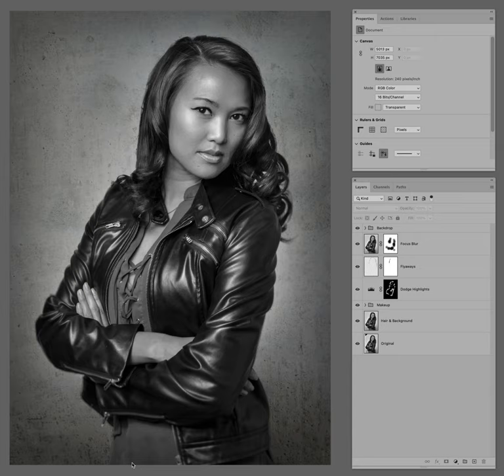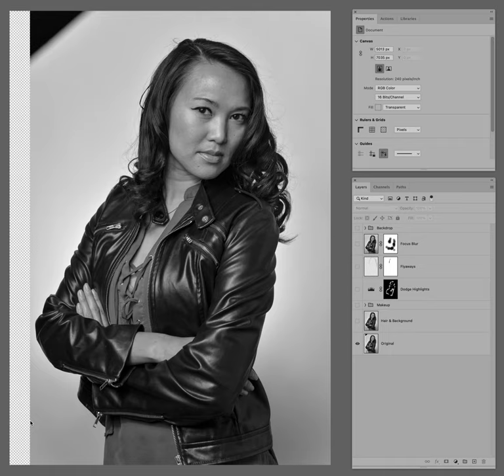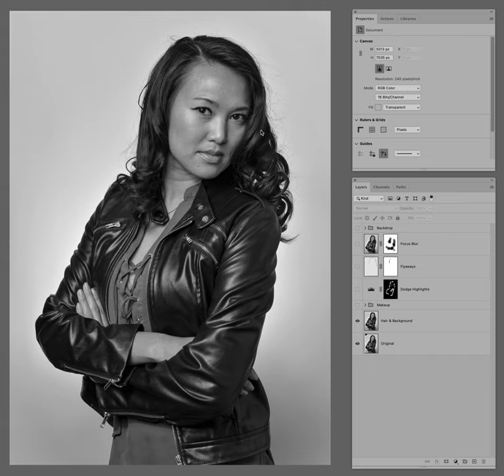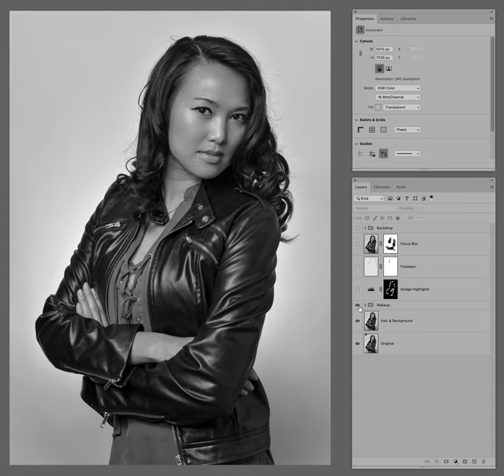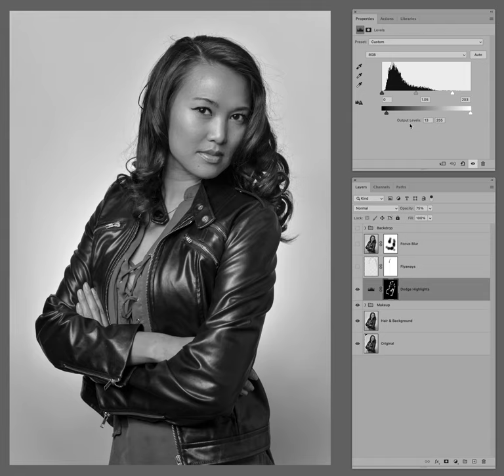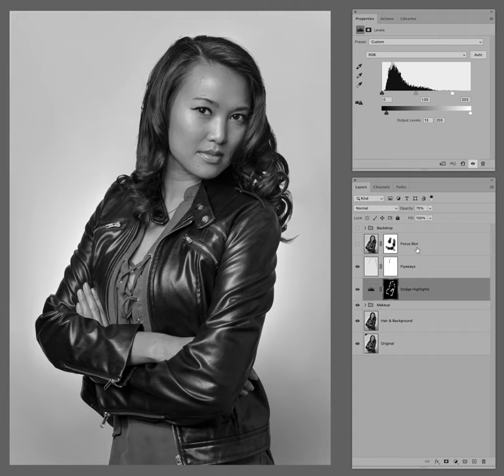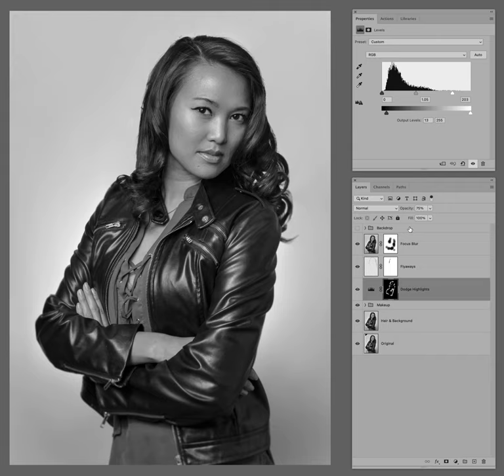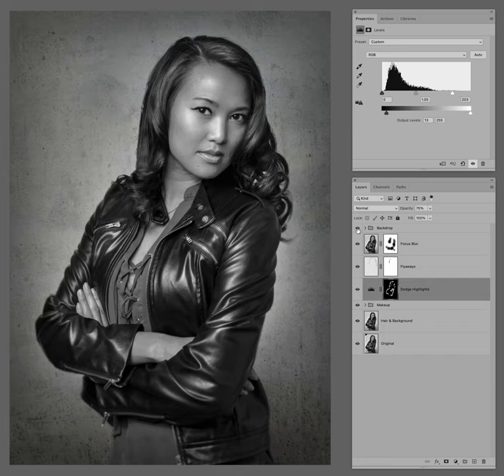Portrait Background Replacements made Easy(er)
A short before & after Edit with Sean Archer's background replacement action